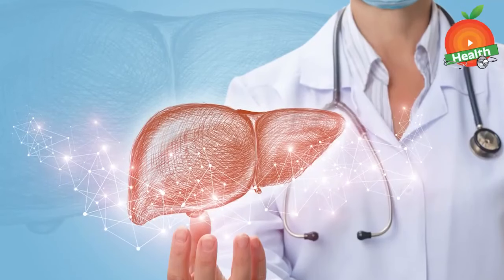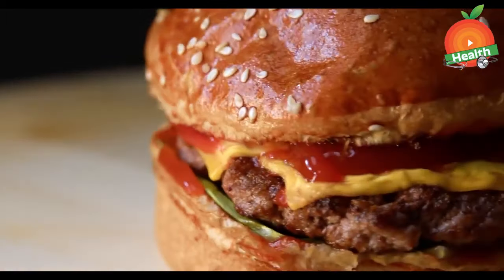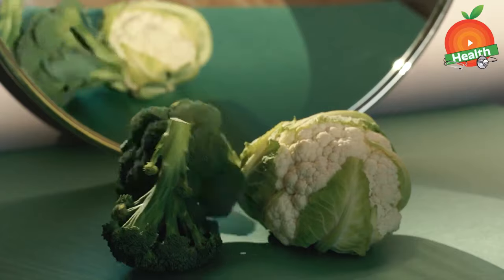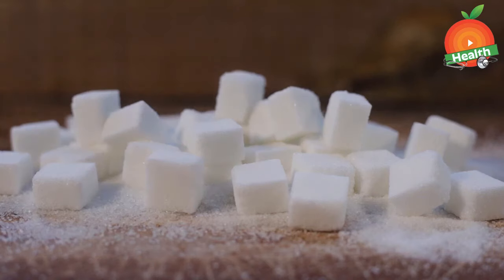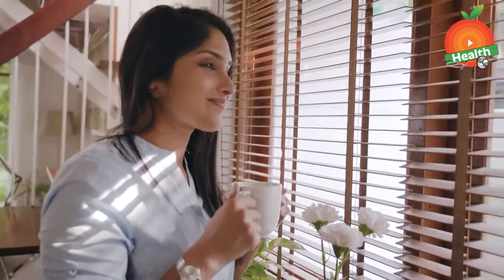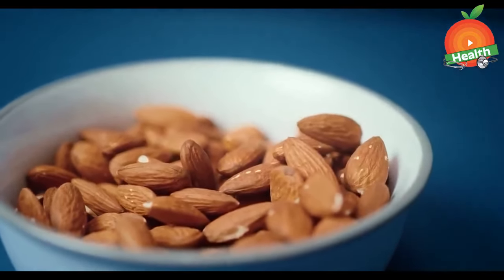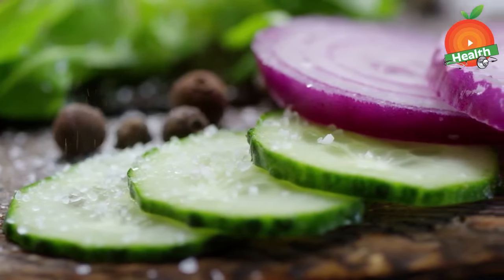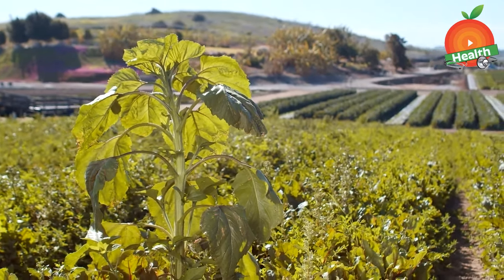Best Foods That Help To Keep Your Liver Healthy || Liver Detox Food || Health Tips || Orange Health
Watch ► Best Foods That Help To Keep Your Liver Healthy || Liver Detox Food || Health Tips || Orange Health